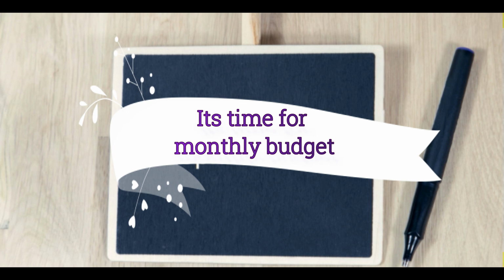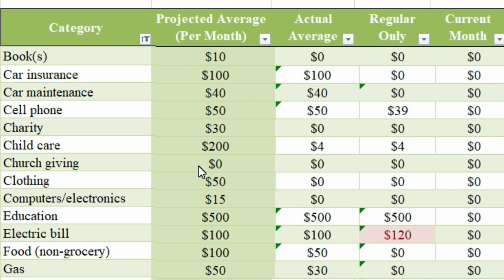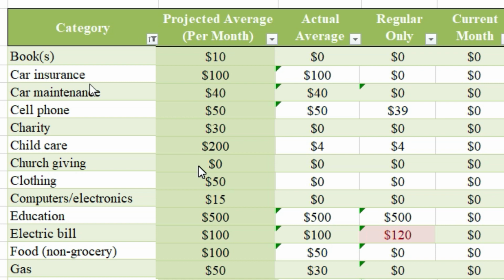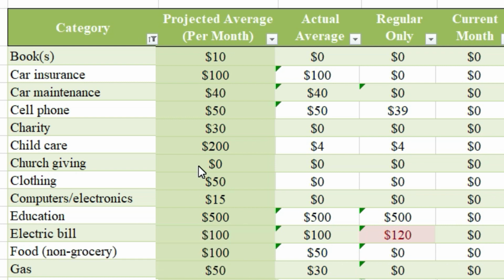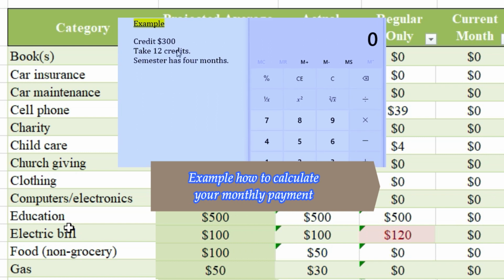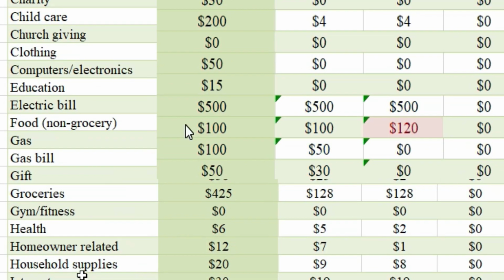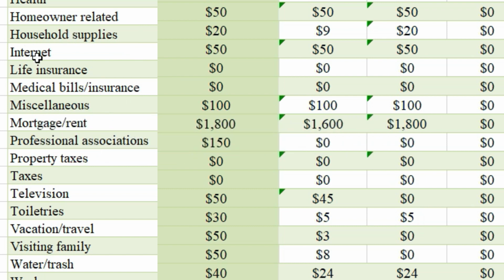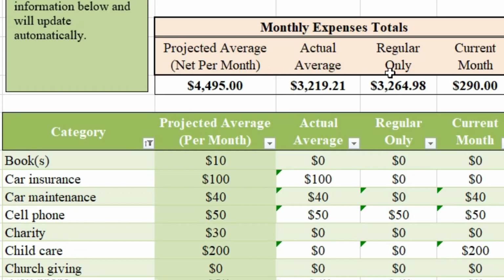Budget with me | May 2021 budget | Journey to Financial Freedom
In this channel I do provide:

Helpful Tips to help you while budgeting and paying off your debt.

Things we did to help us pay off our debt of over 240K in just 27 months.

Becoming financially independent
Telling your money what to do. The goal is to take control of your finances.
I would like to get to FIRE.

The original Excel template that I use for my monthly budgeting was created by George M. Hayward